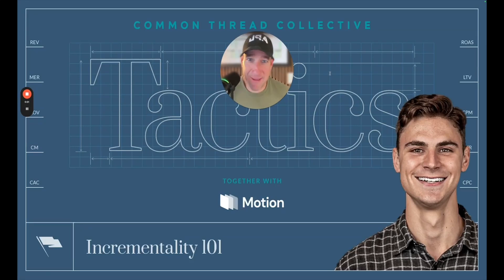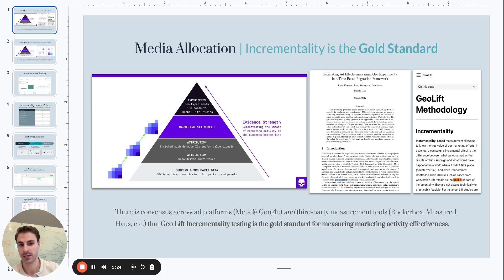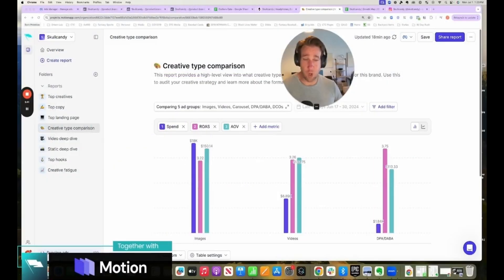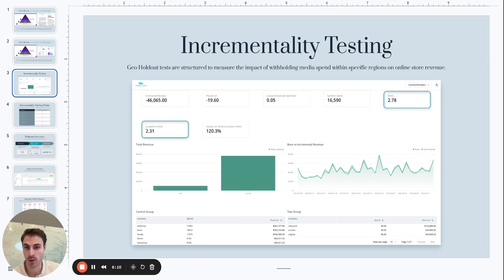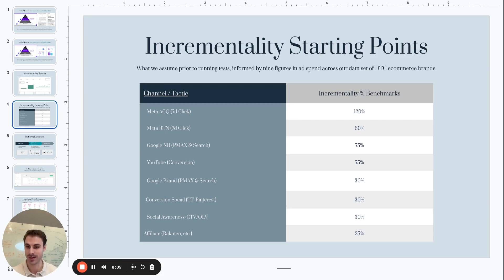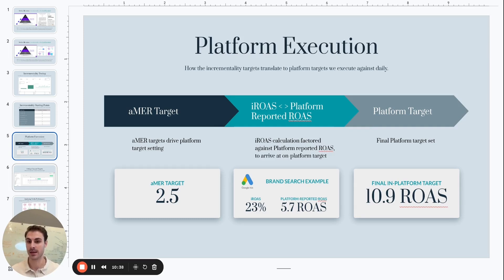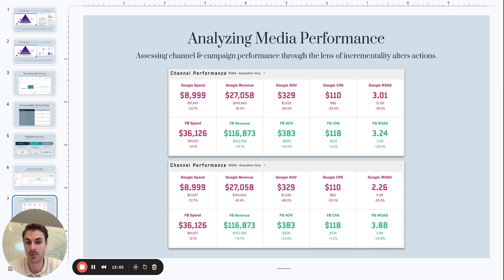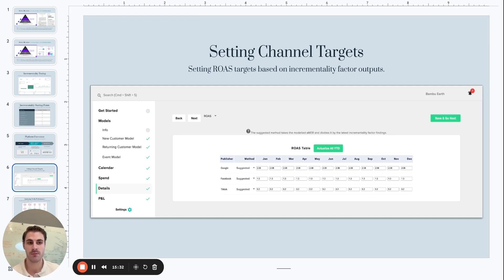Incrementality 101: Everything You Need to Know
In this video, we’re breaking down Incrementality 101—what it is, why it matters, and how you can apply it to improve your direct-to-consumer eCommerce business. By the end, you’ll understand why geo holdout experiments sit at the top of the measurement hierarchy and how they provide the most reliable causal insights into your marketing impact.

Key Topics Covered:
- Understanding the Measurement Pyramid – A breakdown of the different measurement approaches, from surveys and attribution to marketing mix models and experiments.
- Why Incrementality Matters – How it helps isolate the true impact of a marketing channel instead of relying on correlation-based models.
- Geo Holdout Experiments – The science behind using geo experiments to determine the real contribution of your paid media.
- Causal vs. Correlational Measurement – Why experiments provide more accurate insights than attribution models alone.
- Applying Incrementality in Your Business – Practical ways to integrate incrementality testing into your media buying strategy.

If you’re serious about understanding the true impact of your marketing spend, this breakdown is a must-watch.